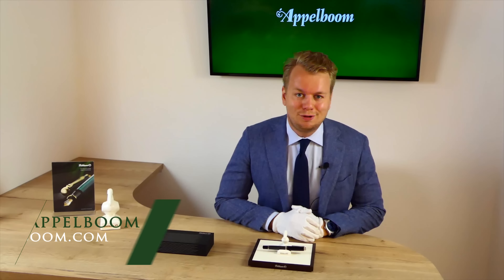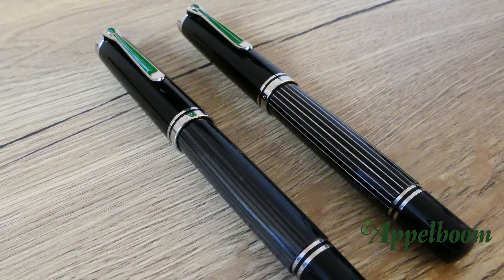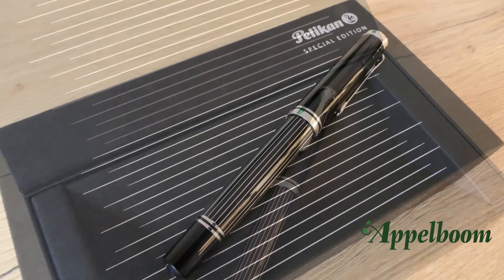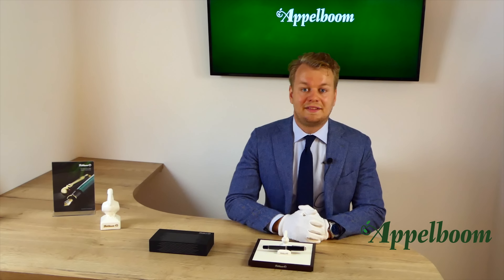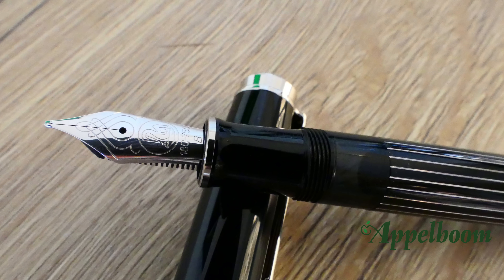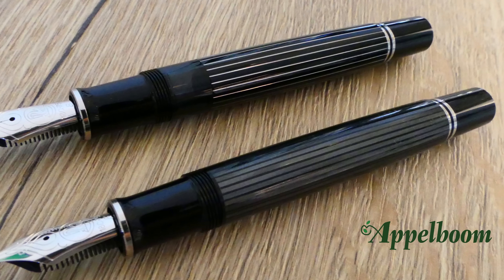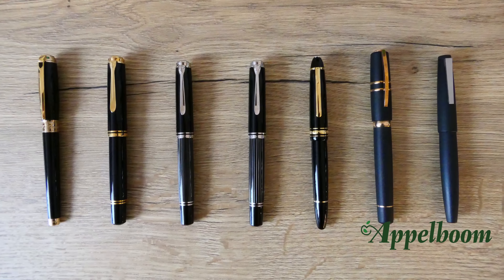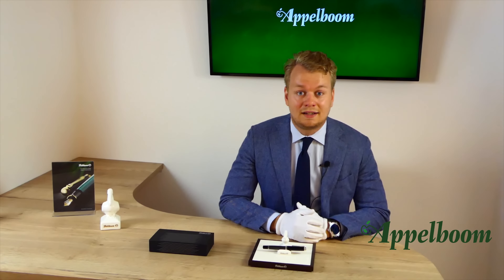Pelikan Souverän M815 Metal Striped Special Edition Overview | Available at Appelboom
The new special edition Pelikan Souverän M815 Metal Striped series captivates and offers a new level of sophistication. The combination of high-quality resin married with palladium-plated stripes of brass together radiates and exudes a newly refined elegance. The glorious play of colors of the metal stripes on the barrel gives a special appearance to each fountain pen. The shining silver stripes continue the iconic Pelikan striped design element typical of the Souverän series. The brass material used as base material for the barrel adds weight and a higher quality feel to the pen compared to standard fountain pens. All in all, this special edition sets itself above others with its combination of harmonious material elements and a well-balanced design.

The rings and the clip are palladium plated, and the 18-carat gold nib is completely covered by rhodium in order to obtain the silver sheen. As with most Pelikan pens a variety of nib widths are offered to match your preferred line width and writing style preference. These differential piston fountain pens will be available in nib sizes EF, F, M, and B.

This series is delivered in a specially designed gift box that takes up the striped design of the Souveraen series and of this special edition.

If you love classics, you own a Souverän writing instrument.

About Pelikan

Pelikan offers coveted objects of desire: Elegant writing instruments distinguished by a supreme sense of style. Whether as exceptional collector's pieces, cherished gifts or items of timeless beauty, their spirit will inspire.

Uncommon materials and singular design. Fine writing instruments find admirers among connoisseurs and casual users alike. It nearly always loves at first sight - or first stroke. Fascination and passion, far more than the sum of its parts. Finely crafted in more than 300 individual steps, a testimony to dedication, precision, and perfection. Designed to inspire.